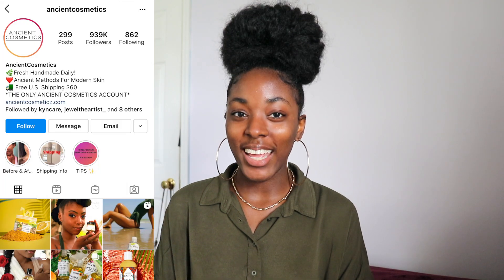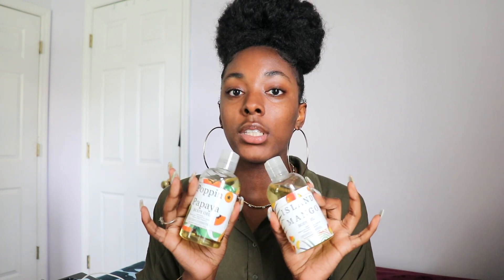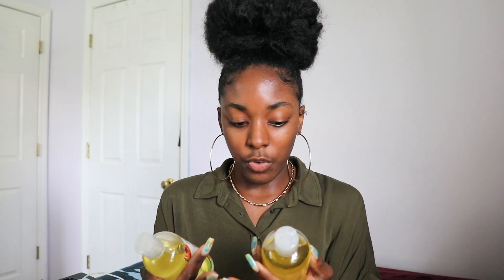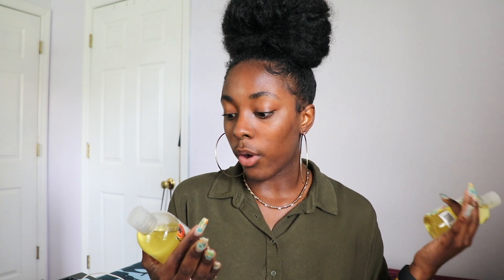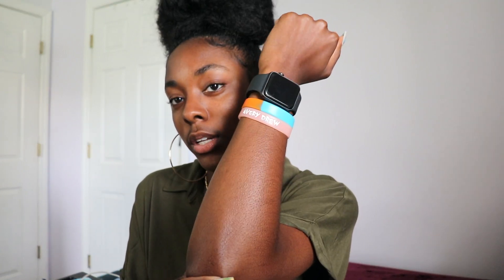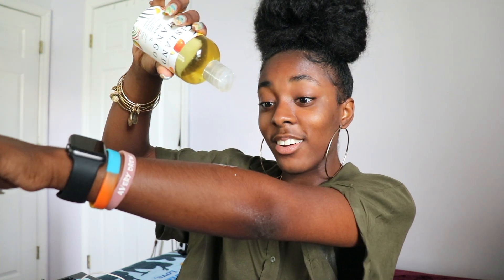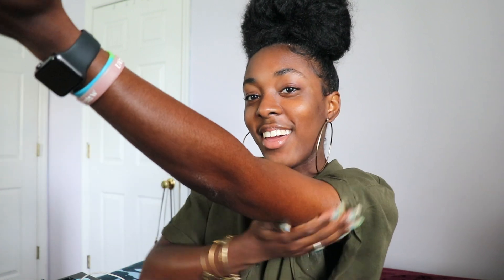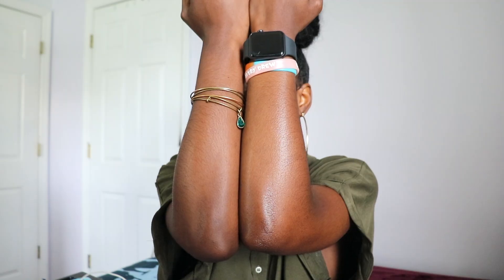Ancient Cosmetics Body Oil Review | glowing skin summer '21 | alonya tamece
hey everyone and happy Friday! thank you to Ancient Cosmetics for sponsoring this video! today, i am giving you all my review / first impressions of Ancient Cosmetics's Island Mango and Poppin Papaya Body Oils. thank you guys for watching and supporting me along this yt journey.

Be SAFE, be BLESSED, be HUMBLE. It's a cruel, cold world out there ♡.